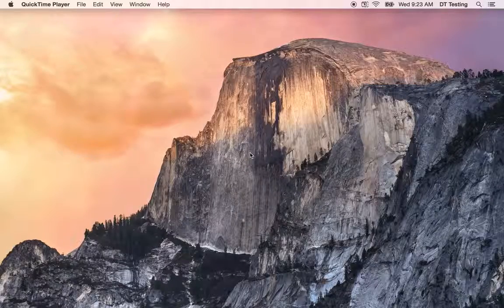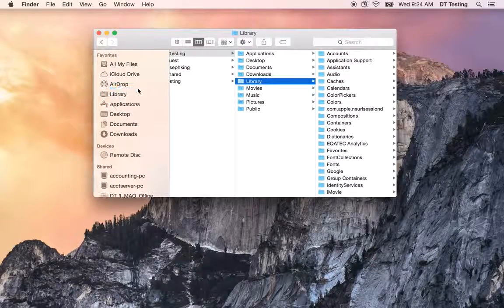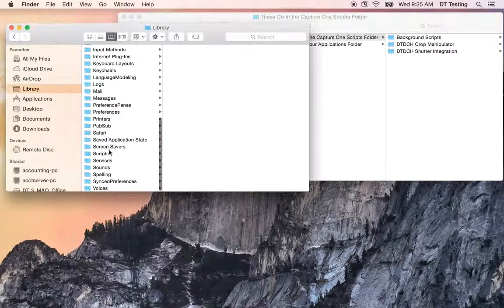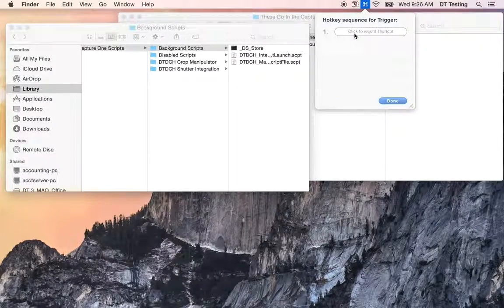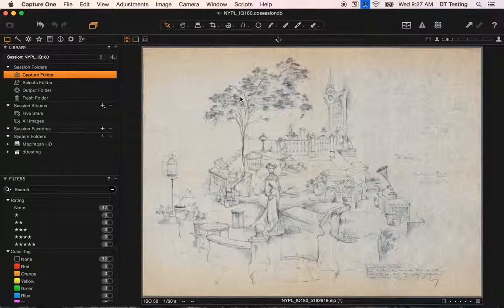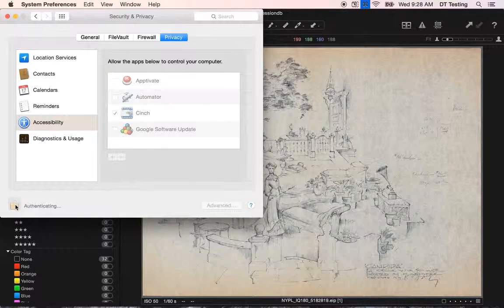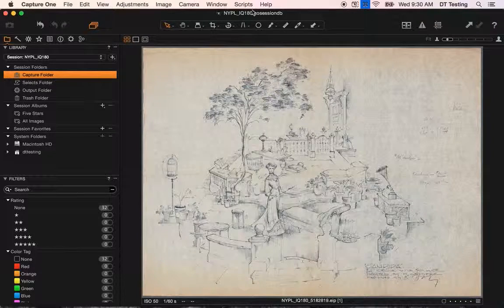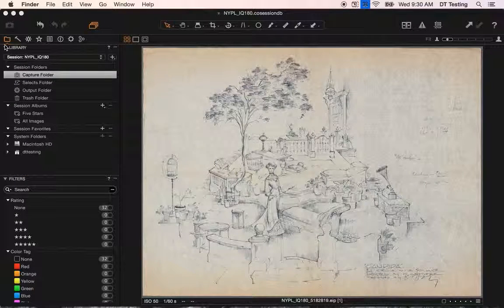DTDCH Script Suite Video 720 v2